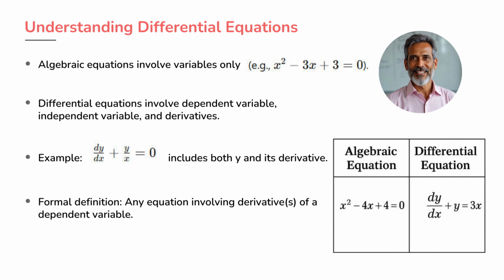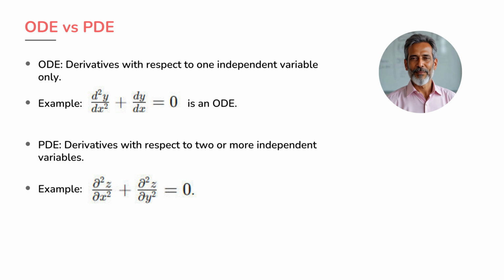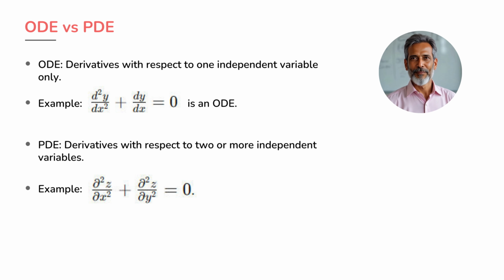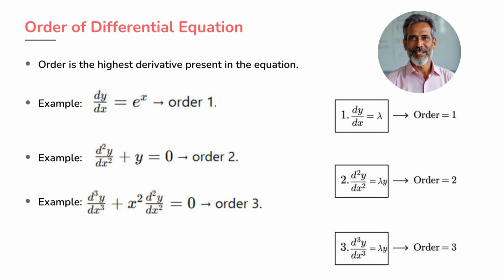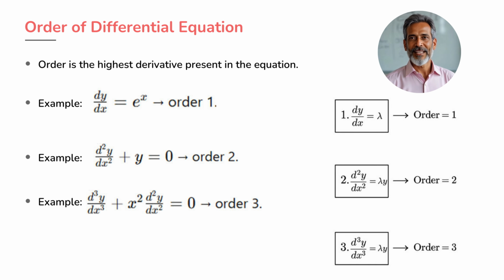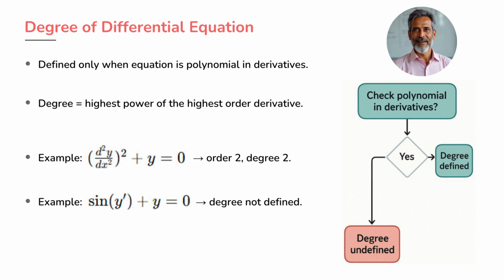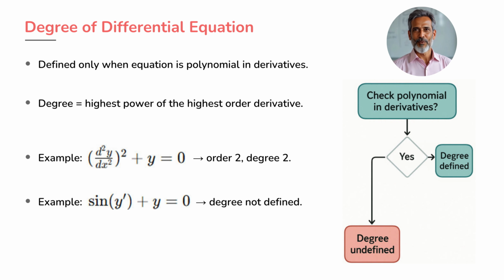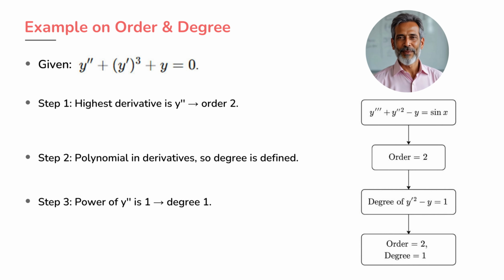Introduction to Differential Equations | Class 12 Maths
In this video, we dive deep into Chapter 9 – Differential Equations from Class 12 Mathematics (CBSE Board).
You’ll understand what a differential equation is, how it describes continuous change in nature, and how it connects functions with their rates of change.
We’ll explore order and degree, learn how to form differential equations from families of curves, and differentiate between ordinary and partial differential equations.
A step-by-step solved example (dy/dx = 3x²) will help you understand how integration leads to the general and particular solutions.
Finally, we wrap up with key takeaways to strengthen your conceptual clarity and exam readiness.

What You’ll Learn in This Video:
• Meaning and real-life importance of differential equations
• Order and Degree – how to identify and classify them
• Formation of differential equations by eliminating constants
• Difference between Ordinary and Partial Differential Equations
• General and Particular Solutions explained with examples
• Step-by-step solution of dy/dx = 3x² using integration
• Final summary and concept closure to revise key ideas

💡 Why Watch This Video:
• Designed exactly as per CBSE Class 12 syllabus
• Clear, intuitive explanations with real-life analogies
• Exam-ready examples and terminology for board questions
• Helps in JEE/NEET preparation for calculus-based problems
• Strengthens conceptual understanding before moving to solving techniques

🏷️ Subtopics Covered:
Understanding Change Mathematically
Core Attributes of Differential Equations
Eliminating Constants from Families of Curves
Ordinary vs Partial Differential Equations
General and Particular Solutions
Solving dy/dx = 3x²
Key Takeaways – Introduction to Differential Equations